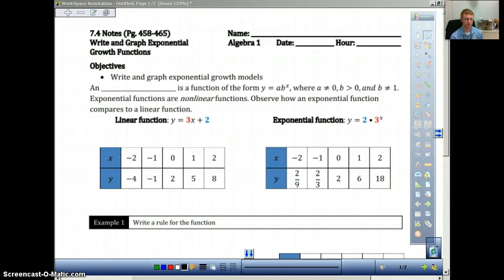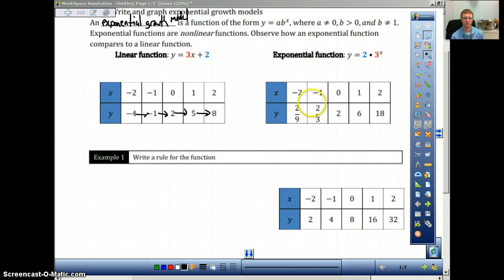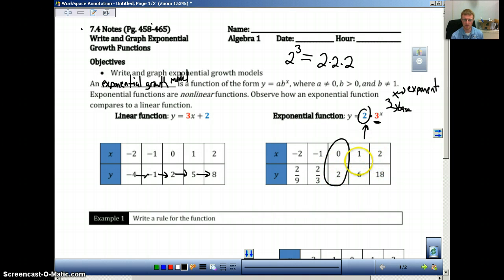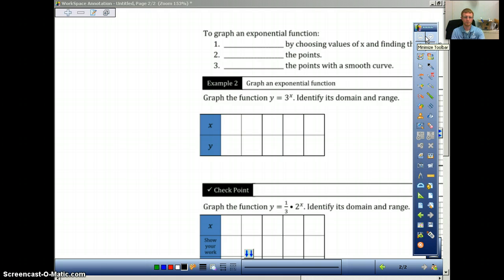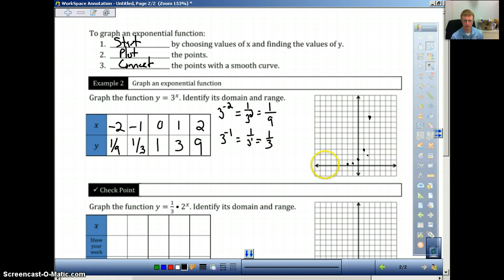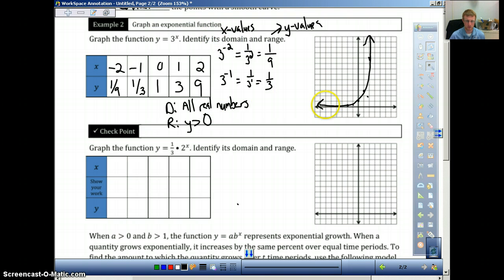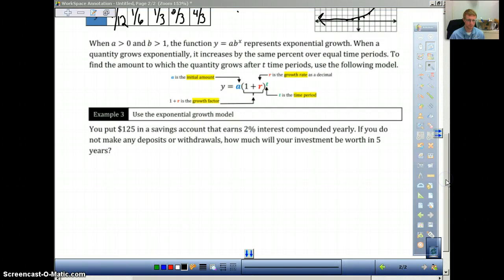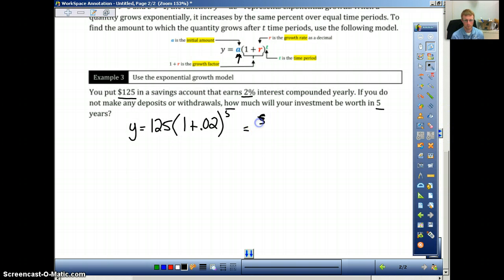Algebra 1 Section 7 4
Exponential Growth Models